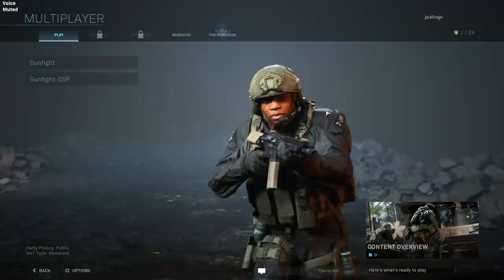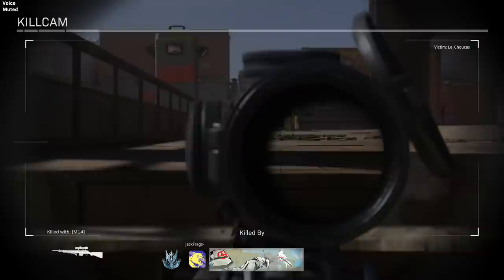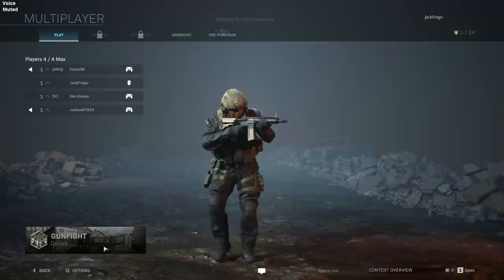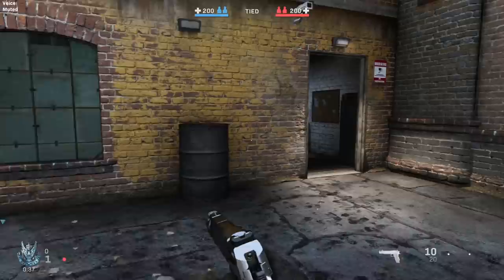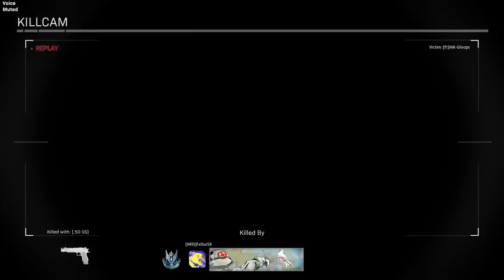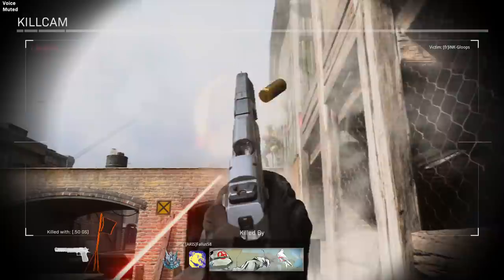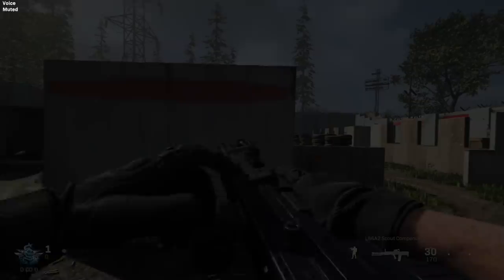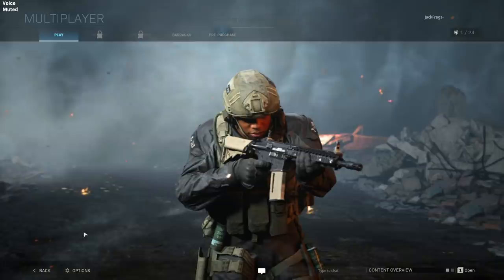Modern Warfare is Sublime! NEW gameplay + Impressions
Modern Warfare gameplay is live with the free alpha this weekend and I love it. It supports native mouse and keyboard support too for crossplay. NEW T-Shirt!